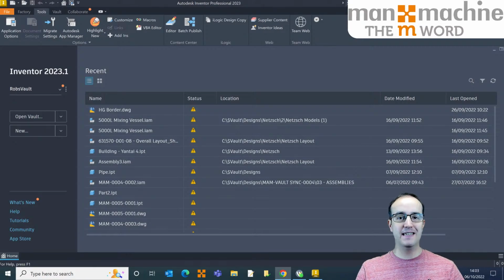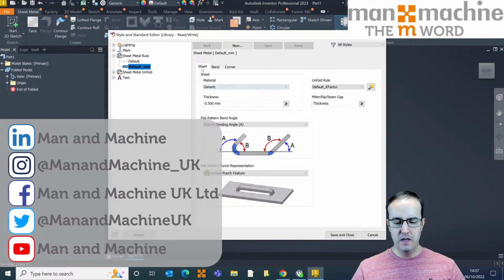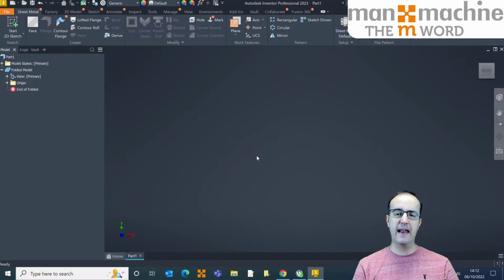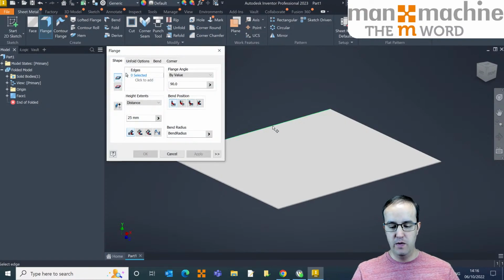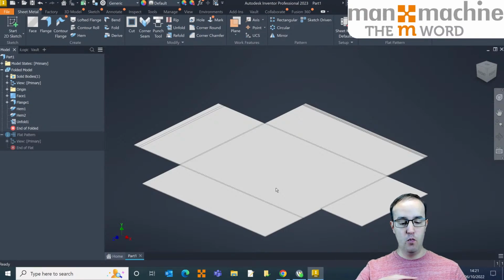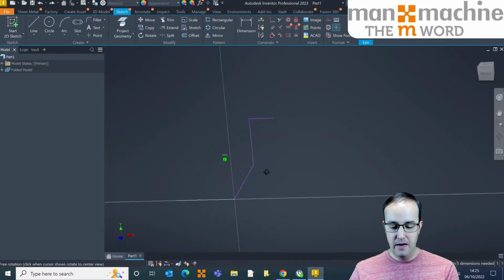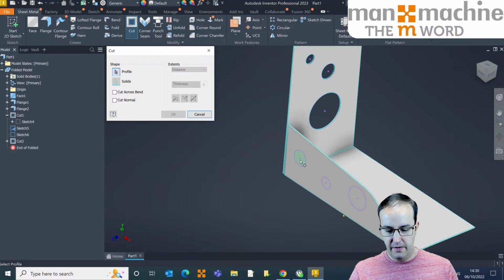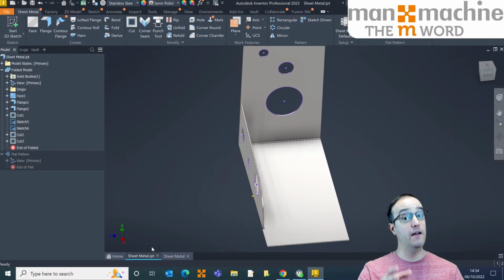The m Word Episode 23 - Design Sheet Metal in Autodesk Inventor. Get started with sheet metal CAD!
Episode 23, and we are designing things out of metal - it's about time! Join us for this afternoon's session to look at the Sheet Metal tools inside of Autodesk Inventor, and learn how to design sheet metal components step by step with this quick and easy guide of the toolsets. These sessions will air weekly and aim to share news, tips and tricks, demonstrations and industry hot topics based around the design space for both manufacturing and construction with Autodesk technology.